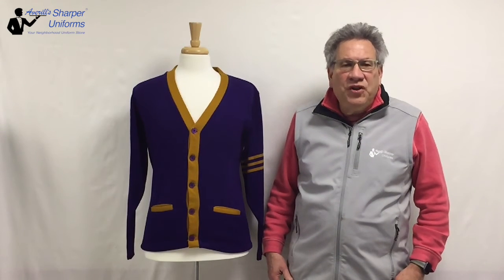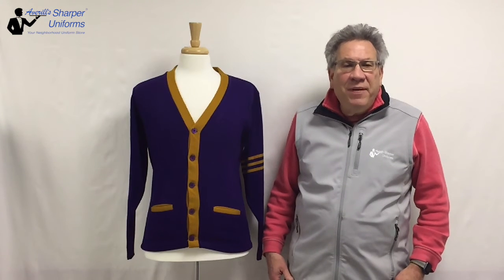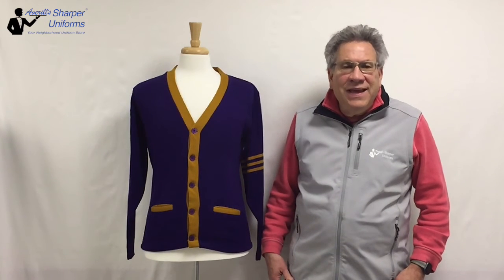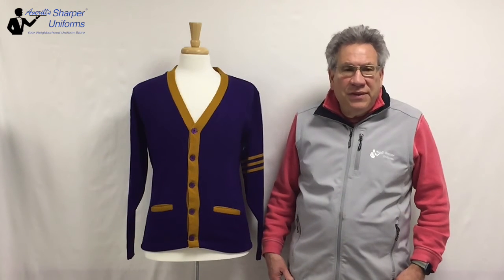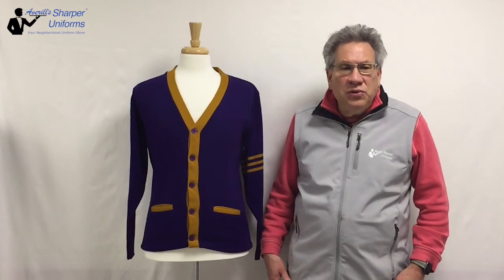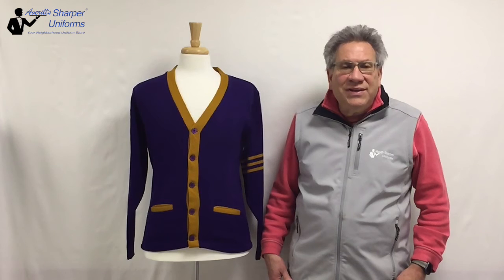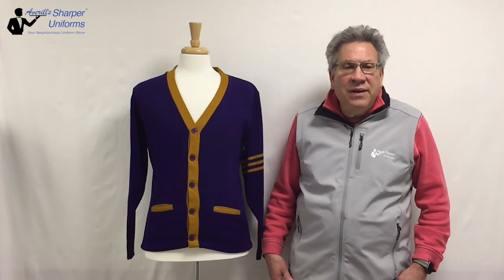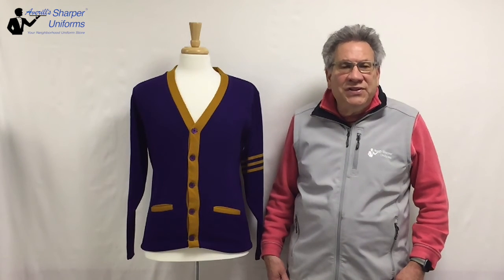Varsity Cardigan Review (5-Button, V-Neck)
The review of this unisex V-neck varsity cardigan sweater from owner and founder, Averill, shows this cardigan to be an eye-catching addition to any uniform wardrobe.

Our hospitality cardigans are made of soft, warm acrylic fabric that is a cozy option in the cooler seasons. Each unisex sweater is stain-, fade- and shrink-resistant with two pockets. The contrasting trim and upper-left sleeve stripes add an energetic youthful edge while maintaining a professional appearance. You can machine wash and dry them without losing their fashionable looks.

Sharper Uniforms varsity cardigans are also an excellent choice for students. Make them part of the official school uniform at your high school and college, or order them Greek life organizations. We can add logos, embroidered group names and other customization to each unisex sweater.

Find the Unisex 5-Button V-Neck With Contrasting Trim Varsity Cardigan on our